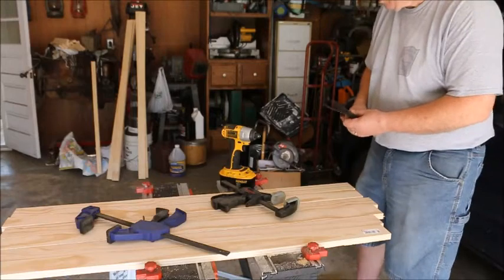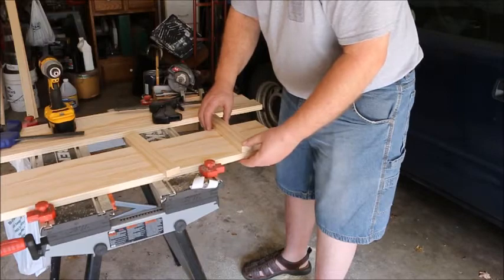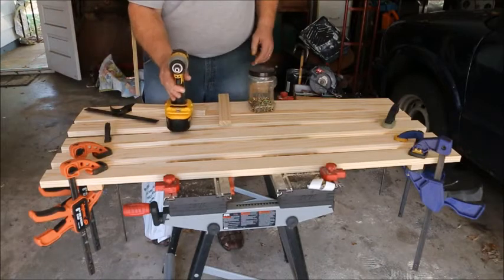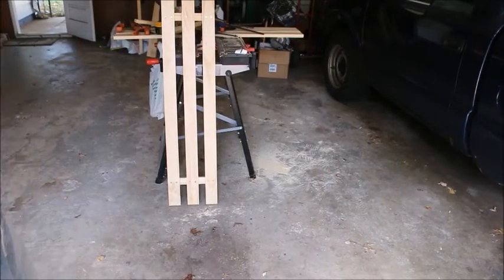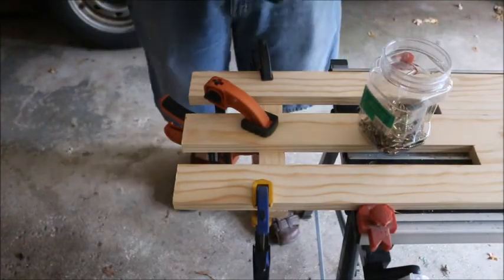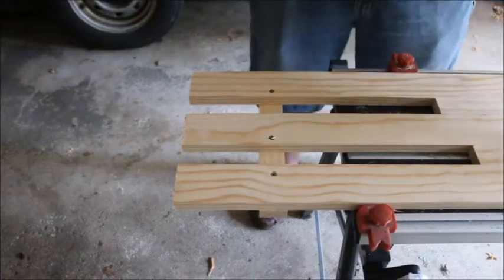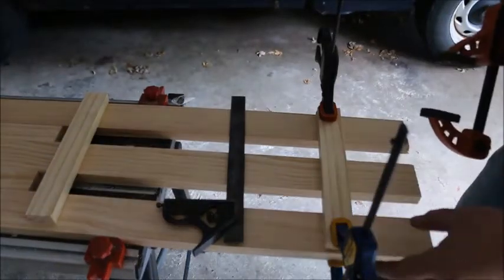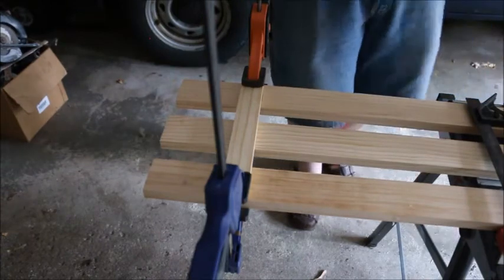MAKING CUSTOM SHUTTERS ~ PT 2 ~ ASSEMBLY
The parts are all cut to size and ready for assembly.     😊